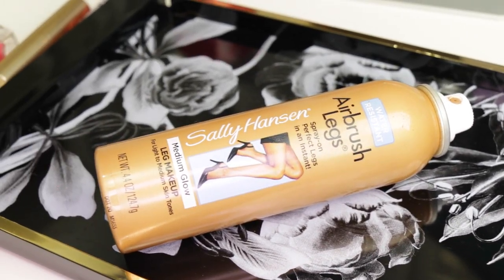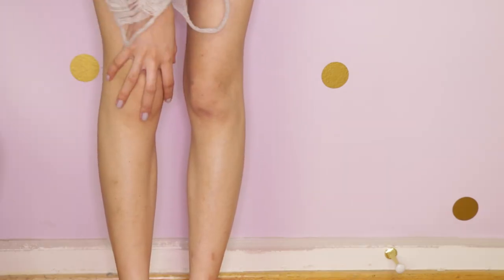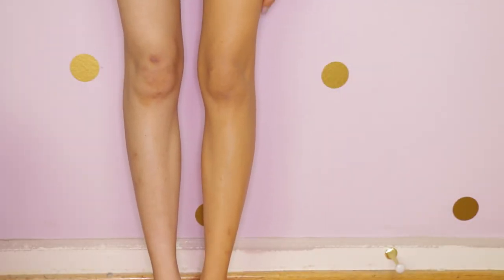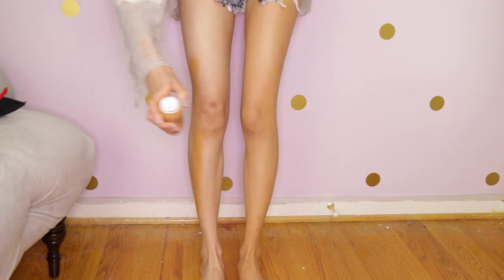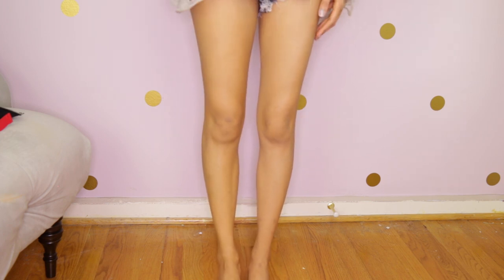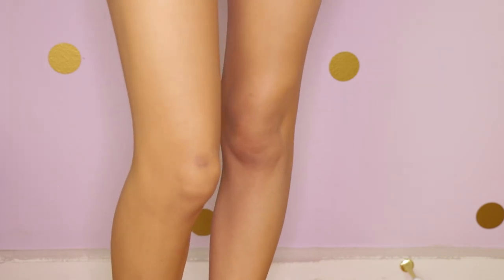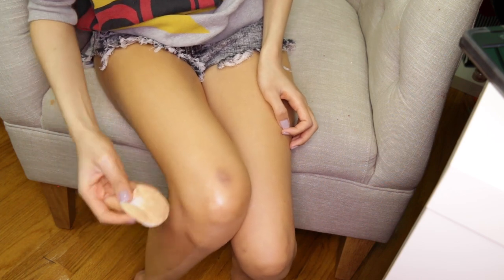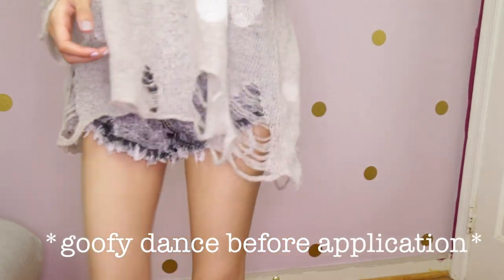Sally Hansen Airbrush Legs Makeup?!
I purchased mine in MEDIUM GLOW at target! (I think light would have been better)
You can also find it on amazon